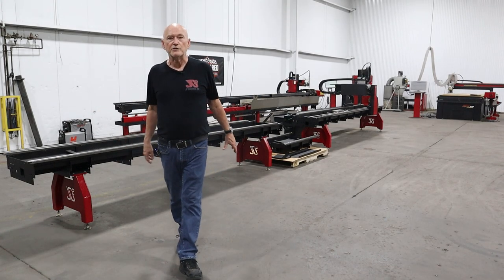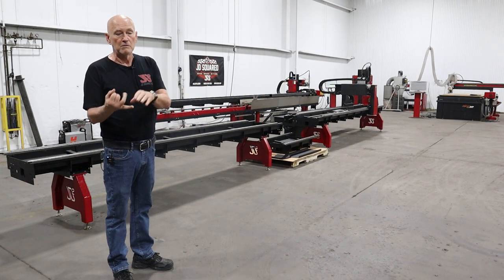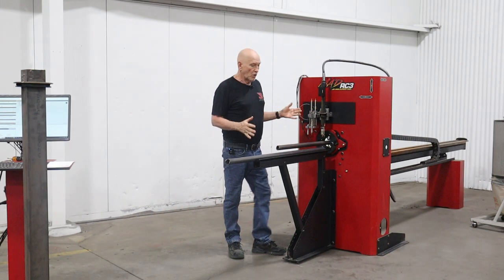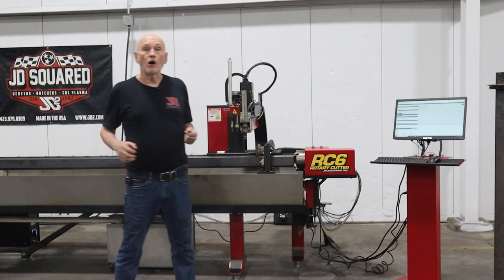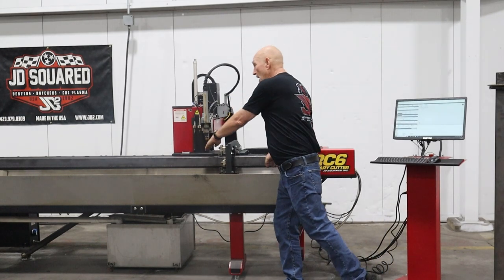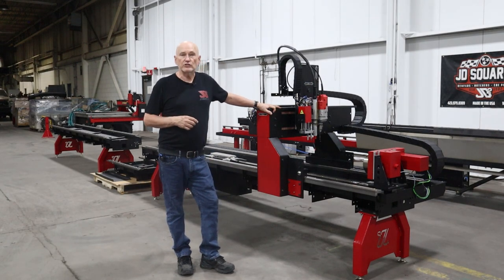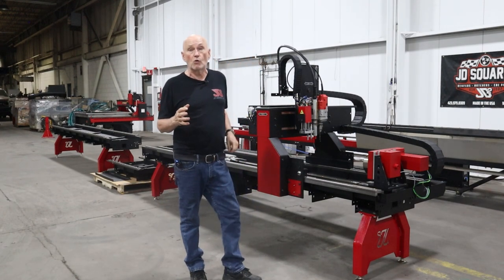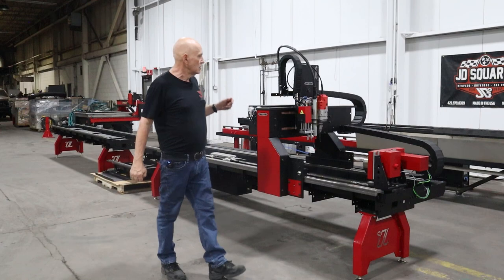JD Squared's RC3, RC6 & XR6 Rotary Cutter Comparison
In this video I discuss the differences between the RC3, RC6 and XR6 rotary plasma cutters. Enjoy.